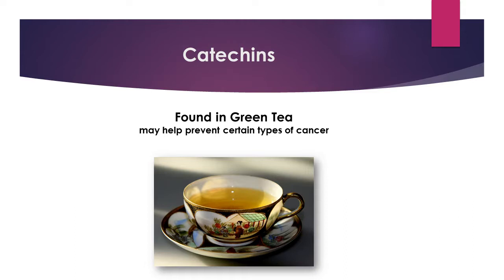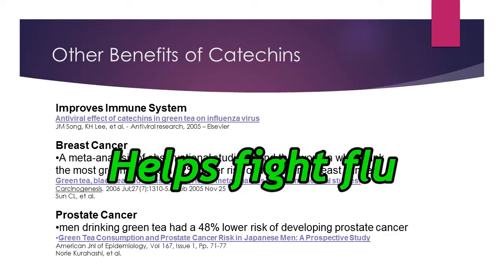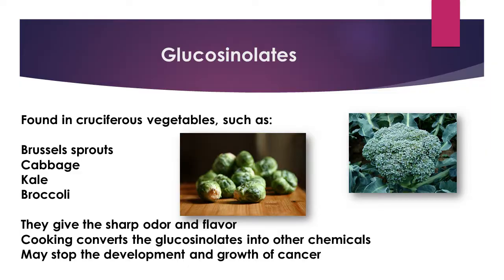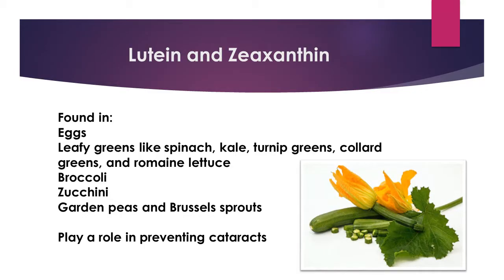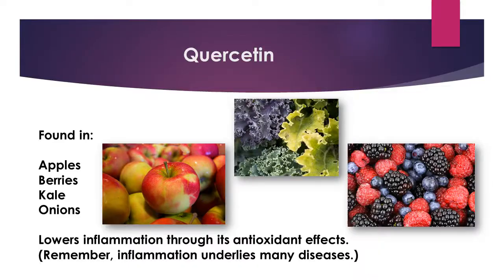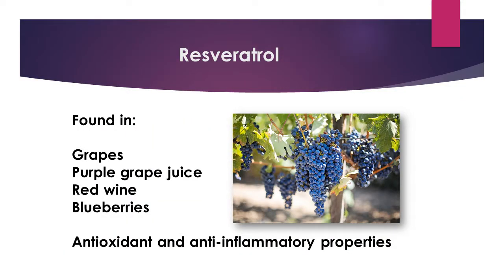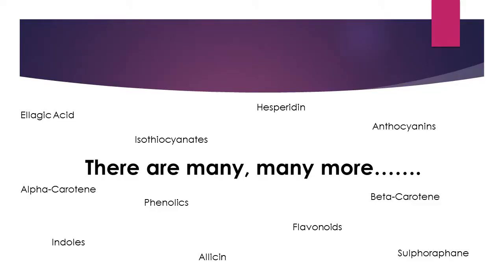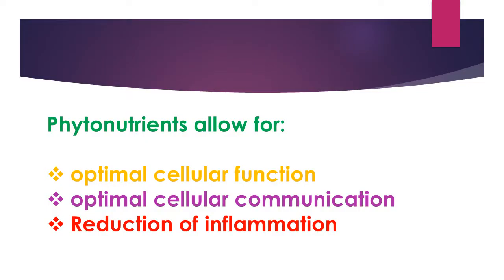Heal your body with phytonutrients from Functional Medicine Plus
Functional Medicine Plus describes how colorful food can help you heal. Learn some common nutrients that can help decrease your risk of cancer, heart disease and other illnesses. You will learn where to find them.